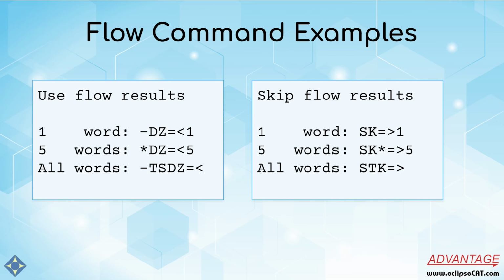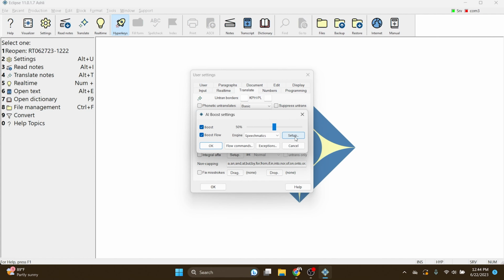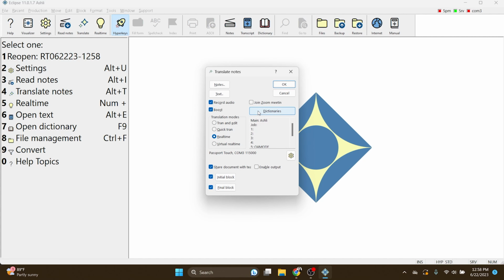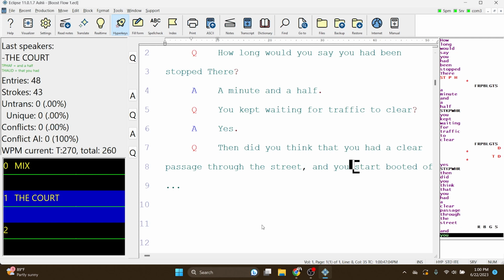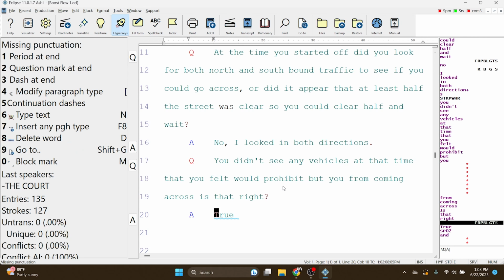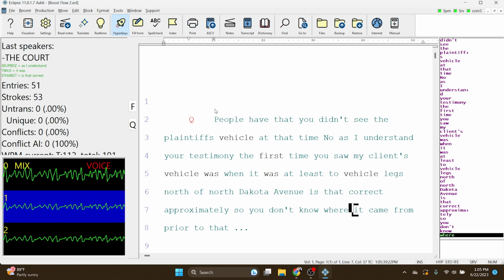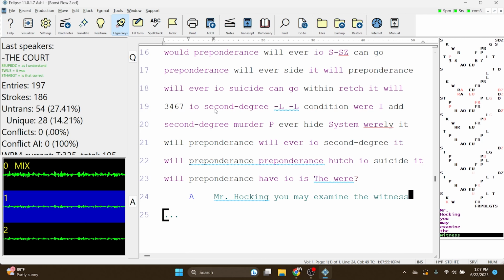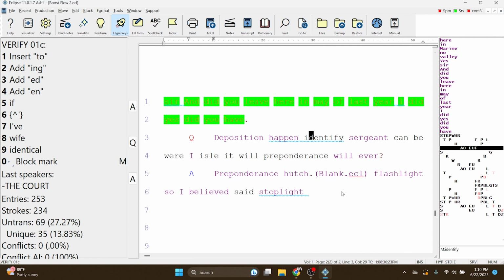Boost Flow: Learning to Use Flow Commands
Learn how to begin implementing Boost Flow commands into your realtime files.

Write cleaner and faster than ever before with Eclipse 11 and Boost Flow from Advantage Software.